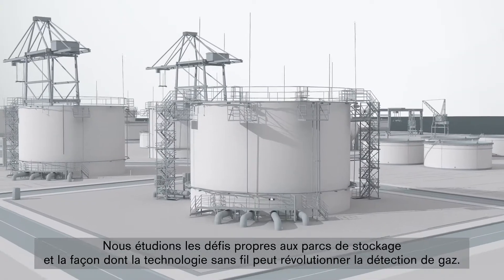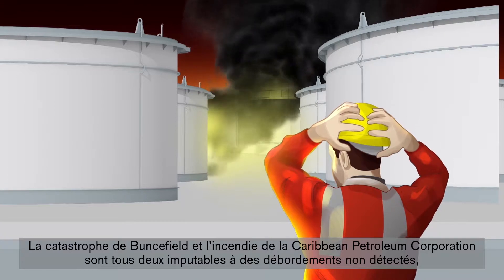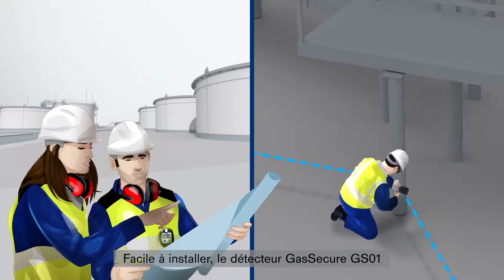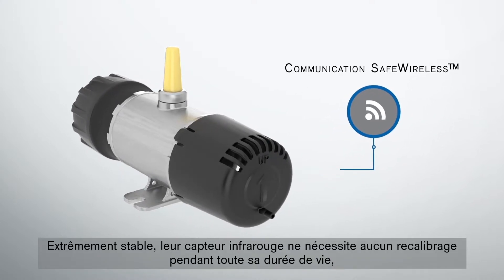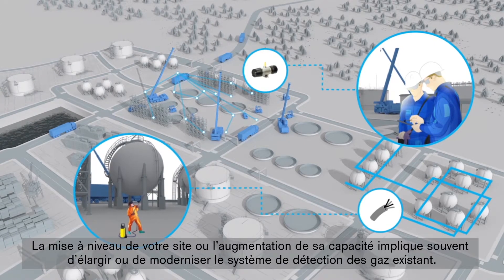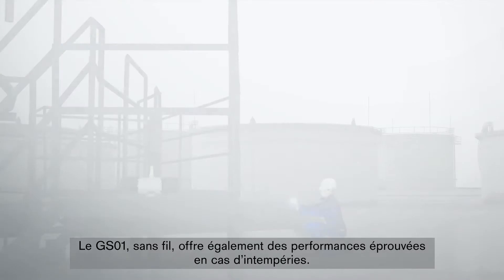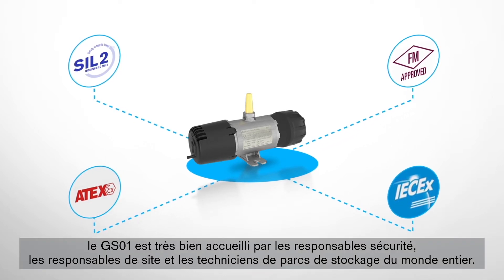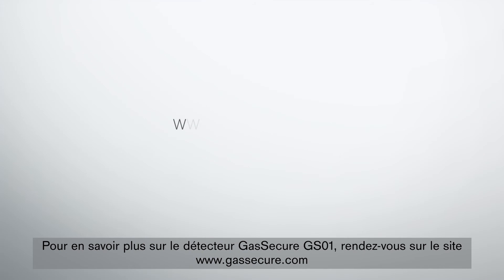Détection de gaz sans fil en dépôts pétroliers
En plus de décrire l'utilisation du détecteur de gaz sans fil Dräger/GasSecure GS01 sur un site de stockage, cette courte video met en avant les situations difficiles auquelles les utilisateurs sont confrontés - ainsi que les conséquences de fuite de gaz et des risques de débordement de réservoir de stockage. Enfin, cette vidéo décrit également comment un groupe d'équipement GS01 peut être mis en réseau autour d'un site de stockage étendu afin de fournir une protection maximale à vos équipes.  Pour en savoir plus sur le Dräger/GasSecure GS01, visitez notre